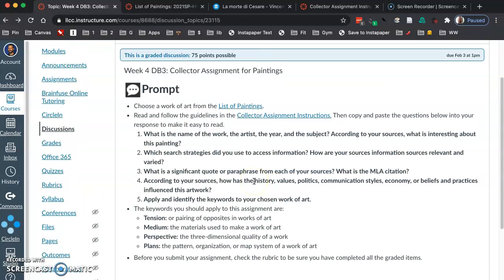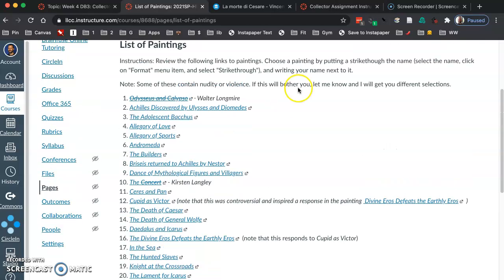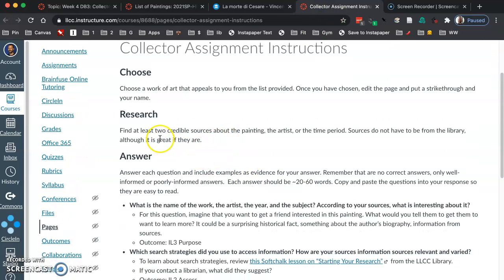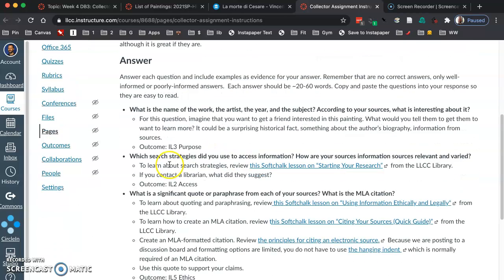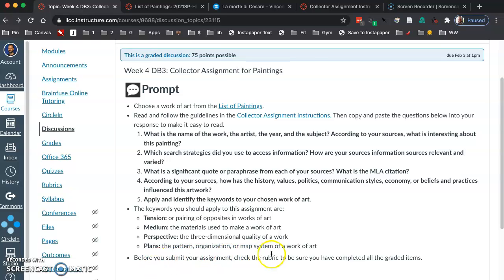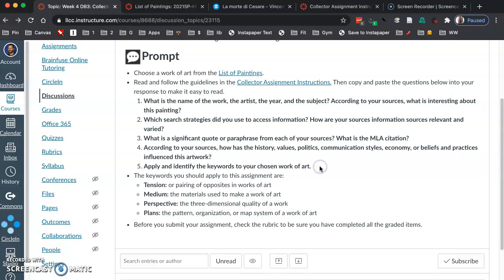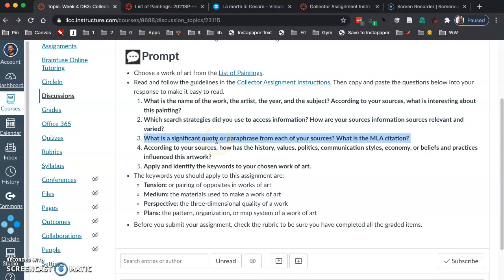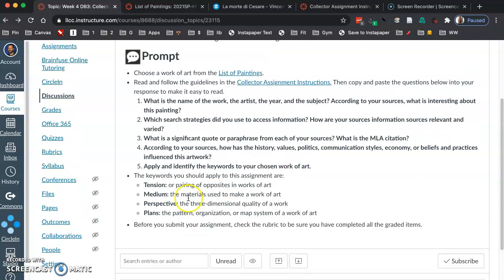Overview of DB3 Collector Assignment